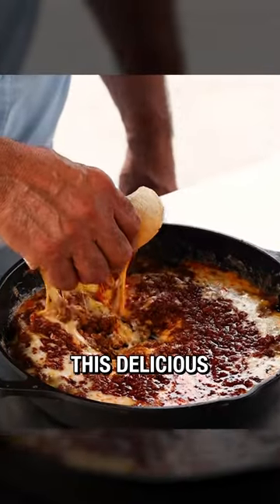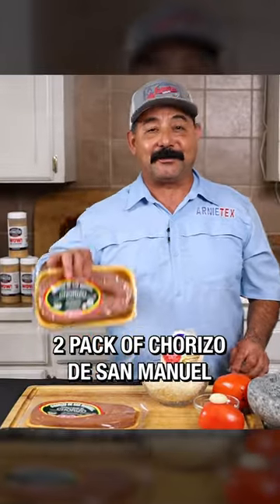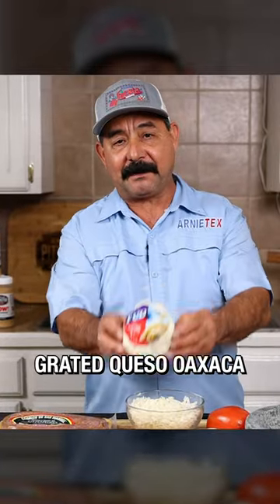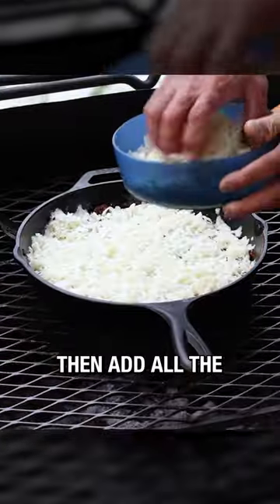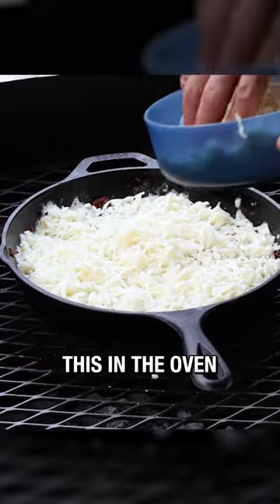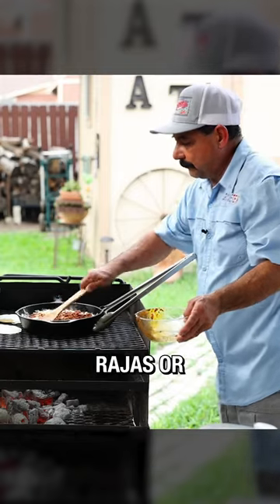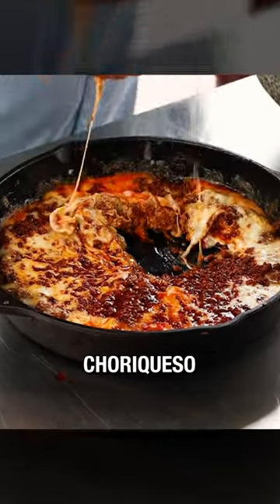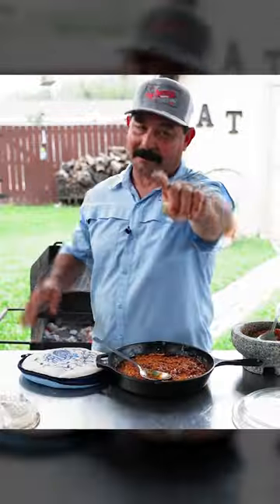CHORIQUESO Recipe 🔥 My Favorite Mexican Restaurant Appetizer